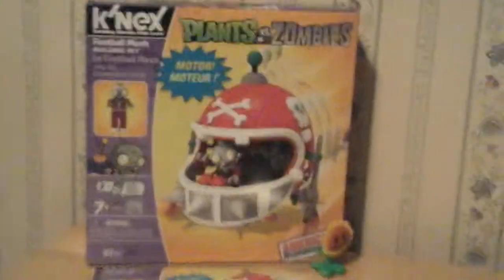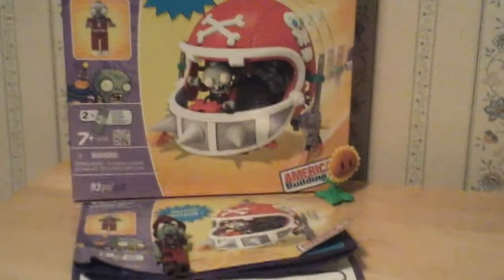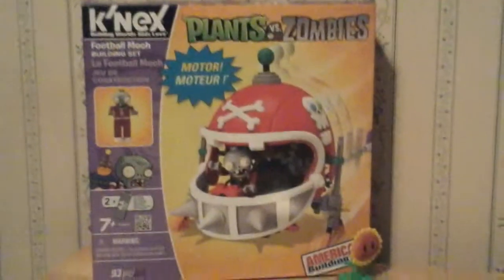Plants vs zombies k'nex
This is my first so can we get 5,000 subs plz this is my first